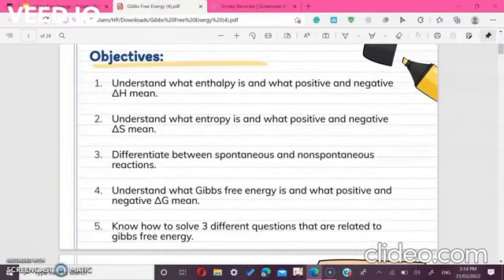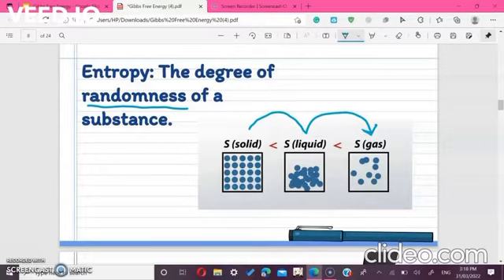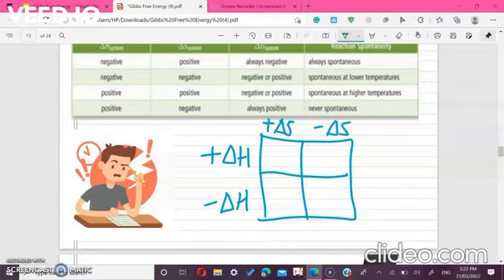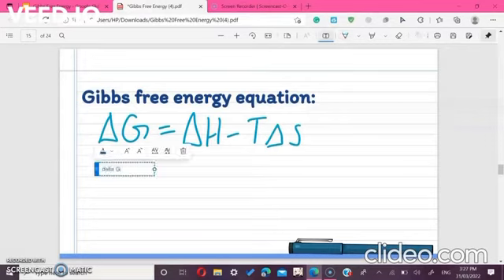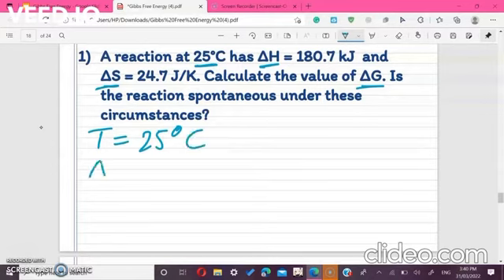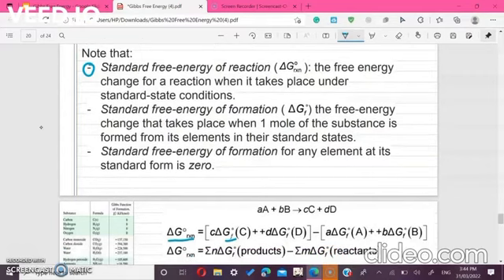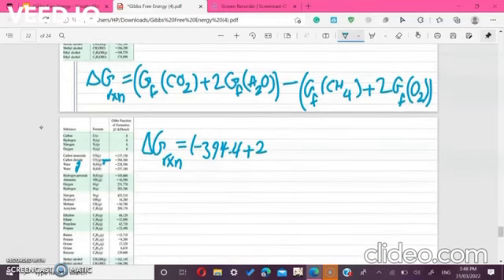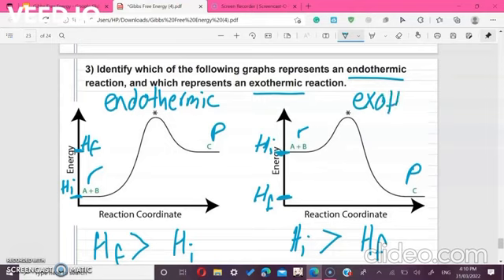مسابقة (معلم المستقبل) الموسم الأول ٢٠٢٢